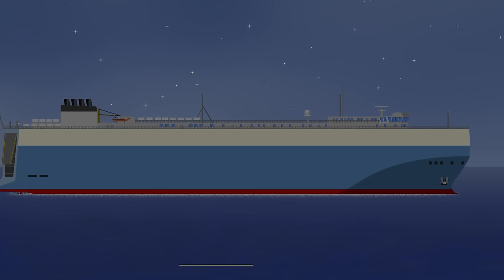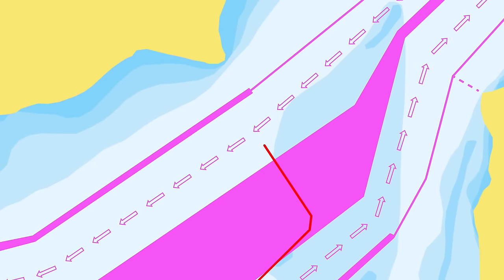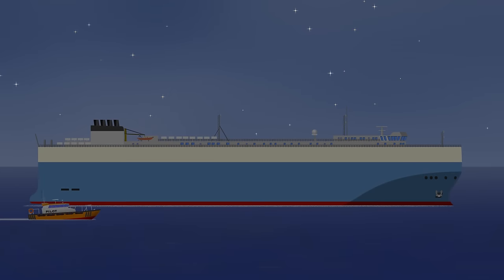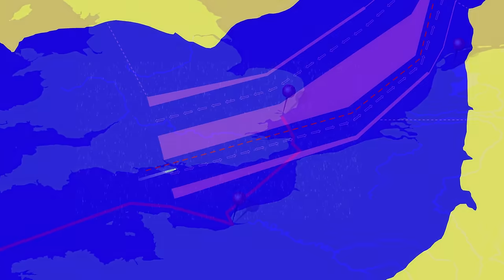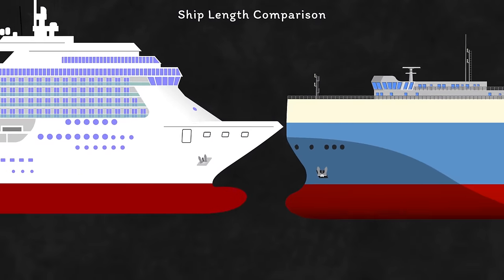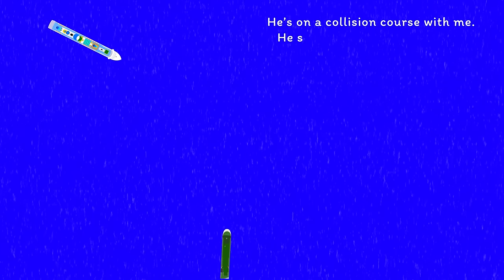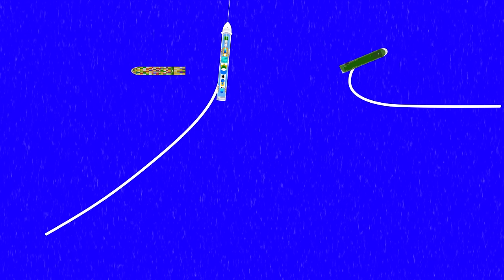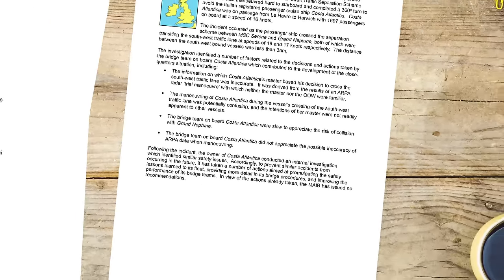Why Didn't This $300,000,000 Cruise Ship Stop?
In this video, we investigate a close call situation between the cruise ship Costa Atlantica and the car carrier Grand Neptune.

WITH THANKS
★ Images used under license from shutterstock.com
Cars - Autovector / Shutterstock.com

★ IMAGES
Ellie Lober
Royce Nicdao
Vladimir Grbic